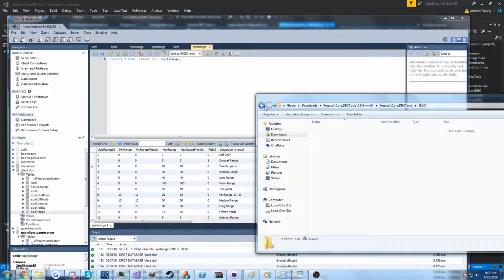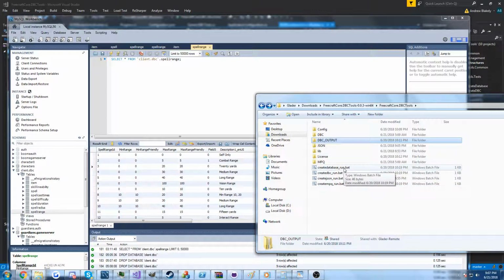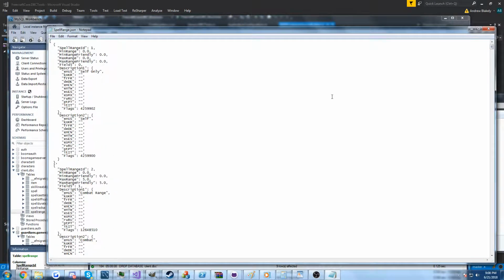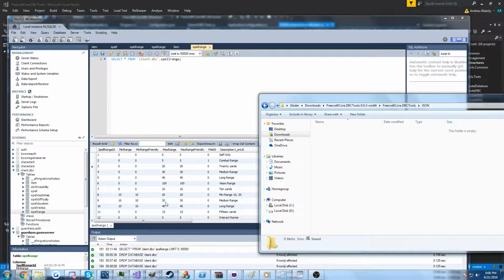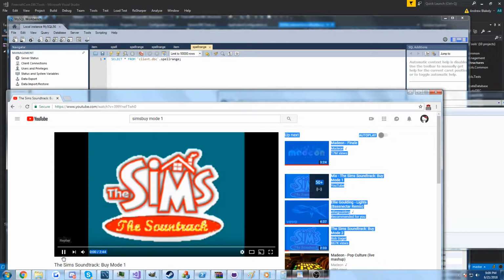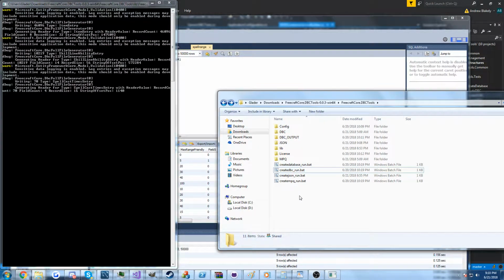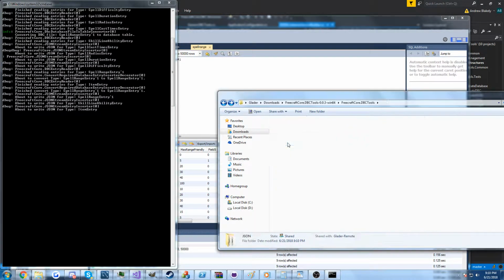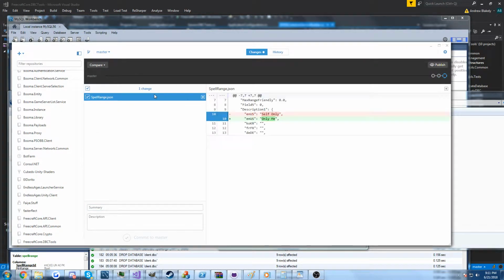FreecraftCore.DBCTools - If You Like Your Tools; You Can Keep Them and Versioning v0.0.5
This is a library and collection of applications that can be used to create a toolchain for DBC development and editing.